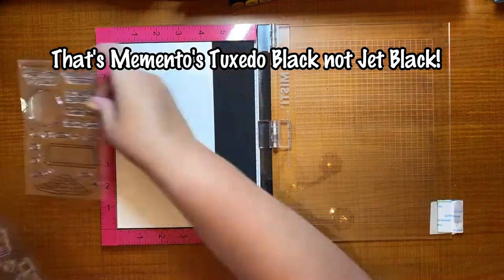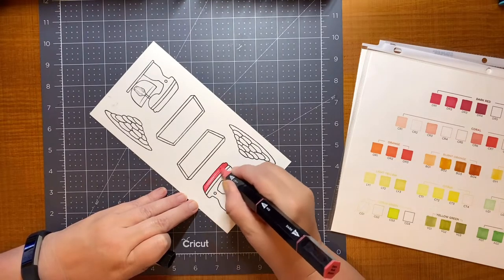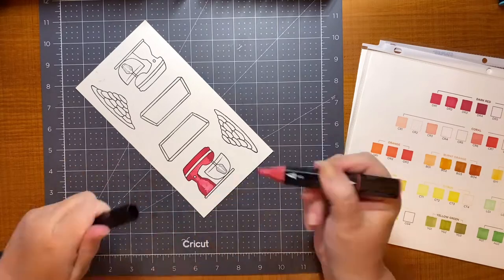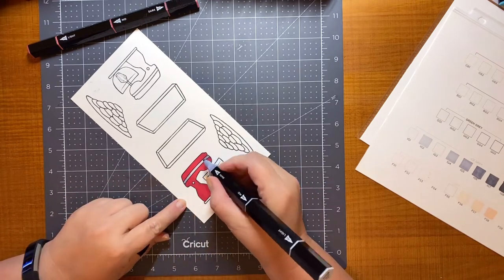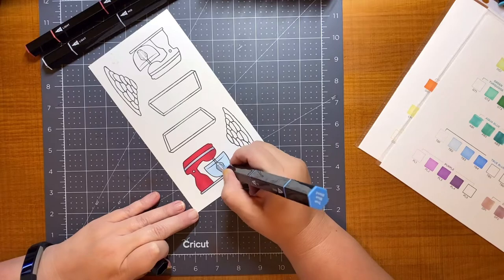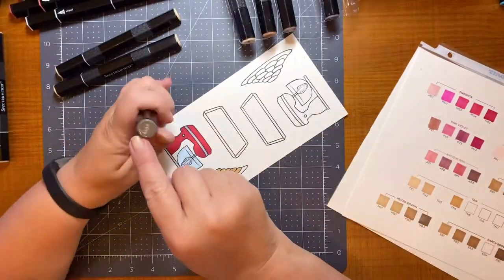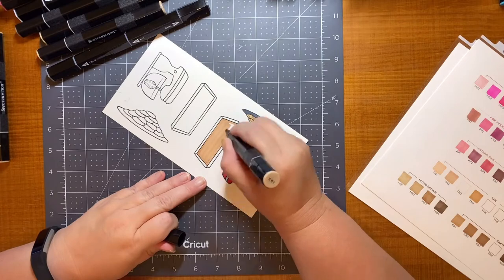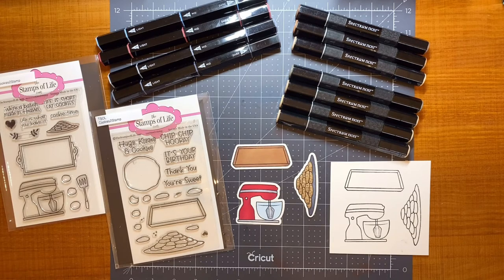The Stamps of Life | Coloring Cookies2Stamp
I'm so excited for June's 2021 Card Kit to arrive - so I am coloring images ahead of the anticipated arrival.  I thought I would share my process of how I color in case you wanted to see it.  I am definitely NOT a professional, but the Spectrum Noir marker system makes it easy to know which shades blend best.

I stamped the mixer, the plate of cookies, and the serving tray with Memento Tuxedo Black ink (even though I called it Jet Black in the video - oops).

Then I colored using these Spectrum Noir marker colors:
Mixer:
• Dark Red TriBlend: DR1, DR2, DR3
• Ice Gray TriBlend: IG2, IG4, IG5
• True Blue TriBlend: TB2
Plate of Cookies:
• Muted Brown Single Markers – MB1, MB2, MB3, MB4 (Chocolate Chips)
• Ice Gray TriBlend – IG7, IG8, IG9
Tray:
• Red Brown Single Markers – RB1, RB2, RB3

I hope you enjoy watching this video.  Please leave any questions in the comments!